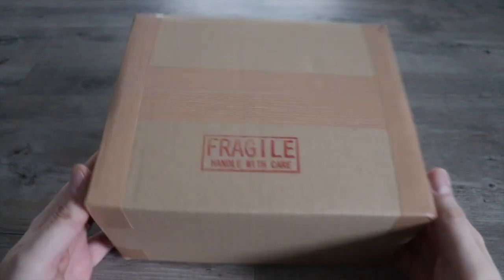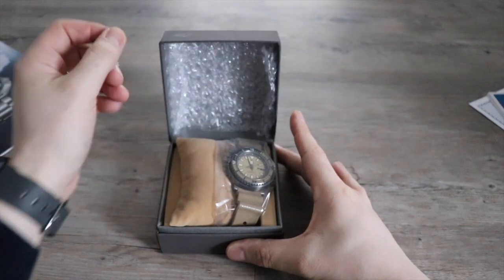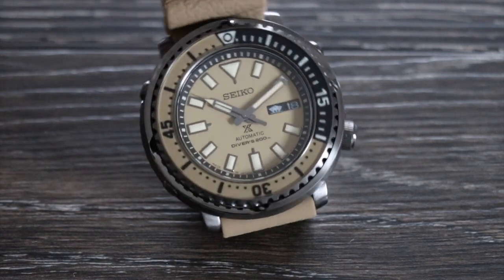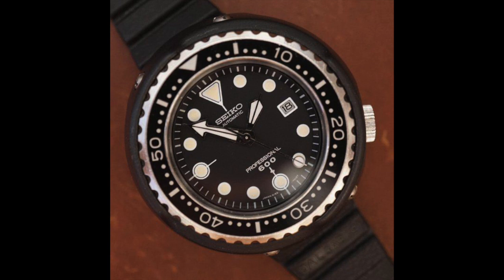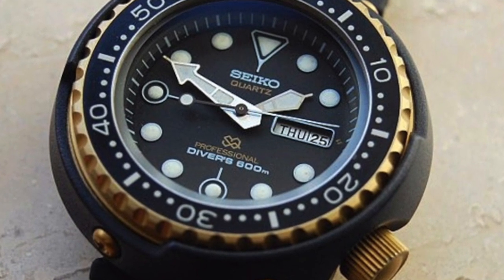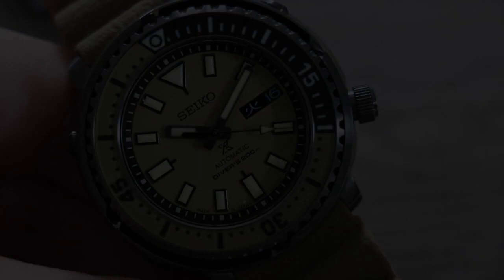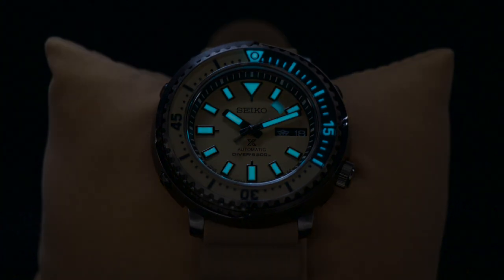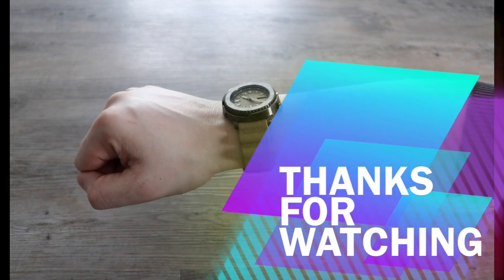Seiko Prospex Desert Safari Tuna!! Made in Japan Version SBDY059 Automatic Dive Watch Review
Seiko Prospex Desert Safari Tuna!! Made in Japan Version SBDY059 Automatic Dive Watch Review... This watch houses the 4r36 movement. US/European model SRPE29K1